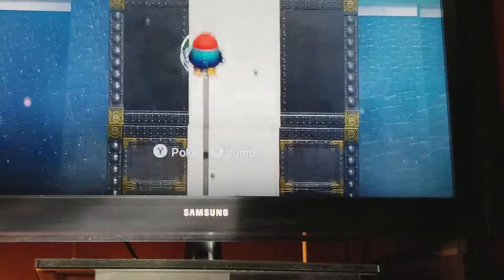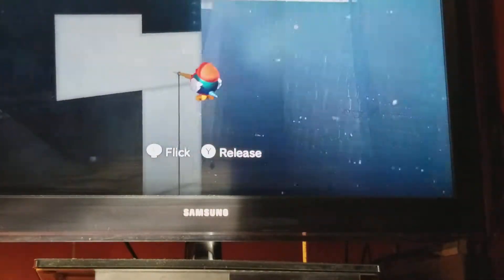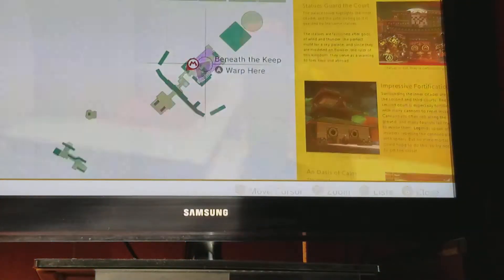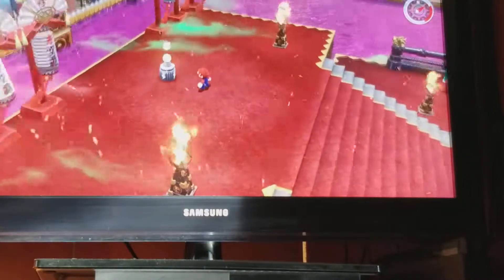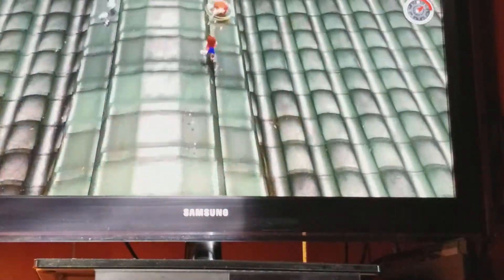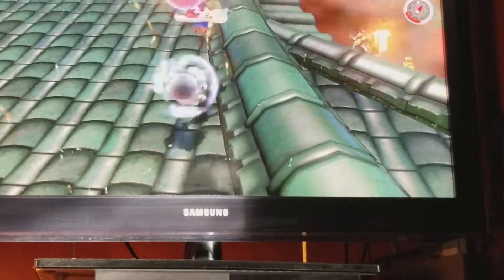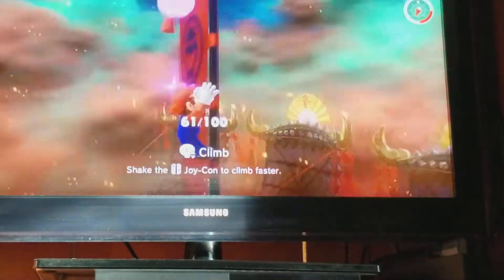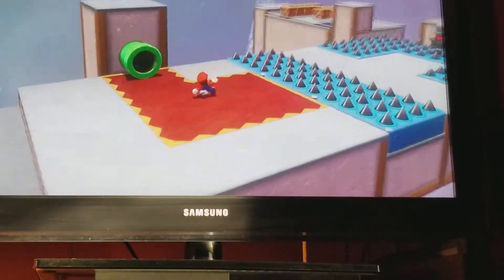let's play Super Mario Odyssey - episode 37: moony moon moons on the moon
in this episode of let's play Super Mario Odyssey Mario goes back to the moon kingdom to collect power moons